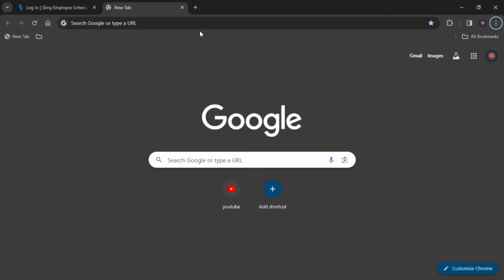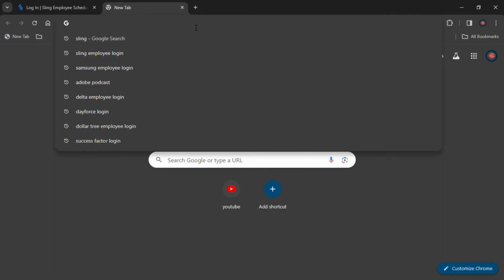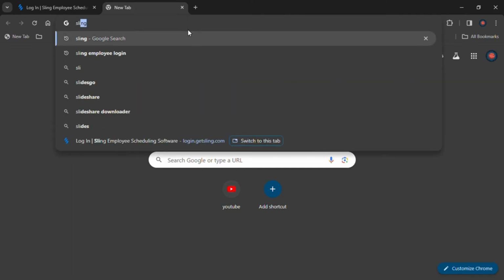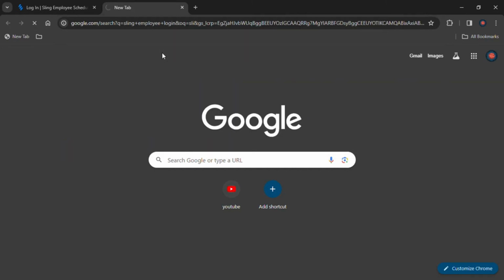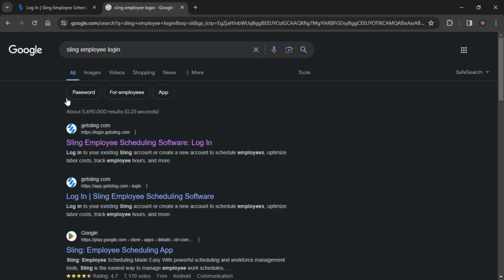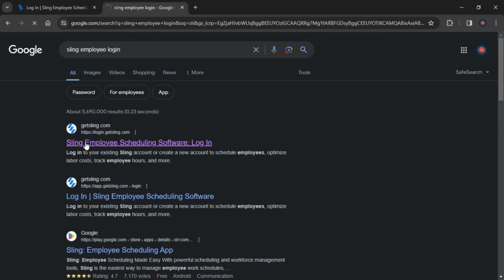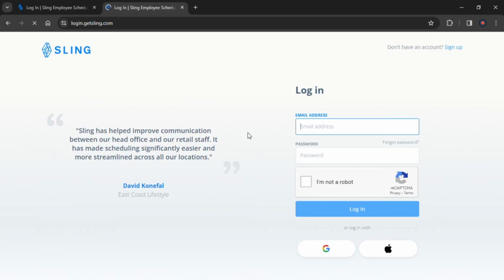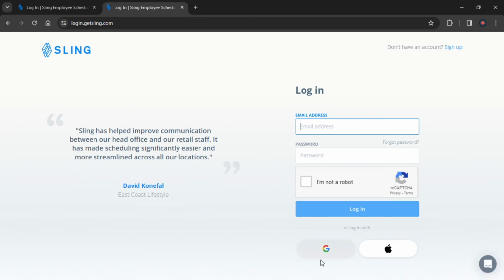How to Login into Sling Employee Account | 2024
"Unraveling the Sling Employee Account Login: Your Gateway to Seamless Work Management" - In this tutorial video, we guide you through the straightforward process of logging into your Sling employee account. From navigating to the login page to entering your credentials securely, we cover each step meticulously. Whether you're a manager overseeing schedules or a team member checking shifts, mastering this login procedure ensures efficient access to Sling's powerful work management tools. Join us as we simplify the login experience, empowering you to streamline your work tasks and boost productivity with Sling.